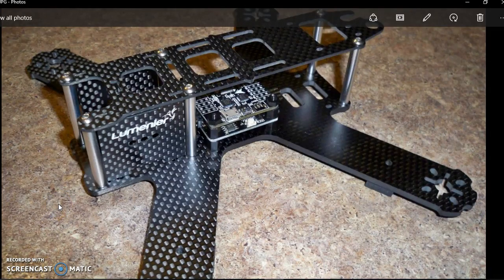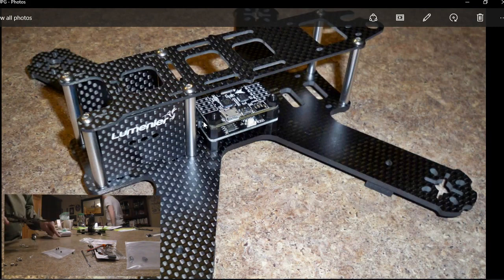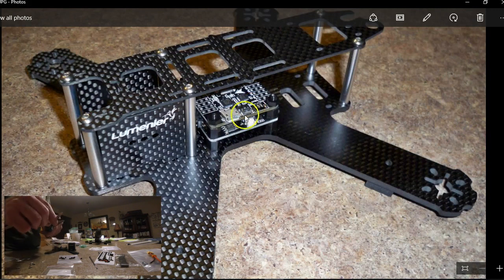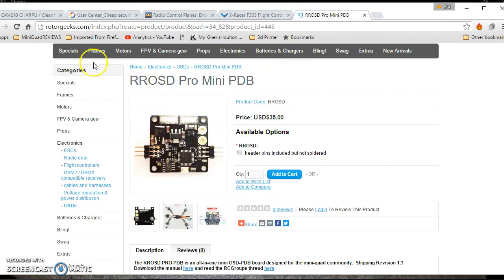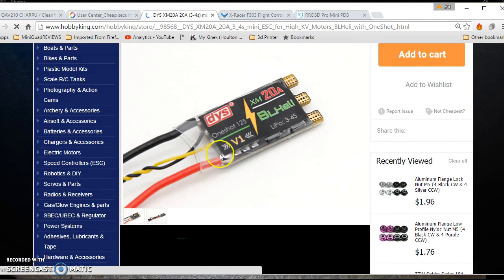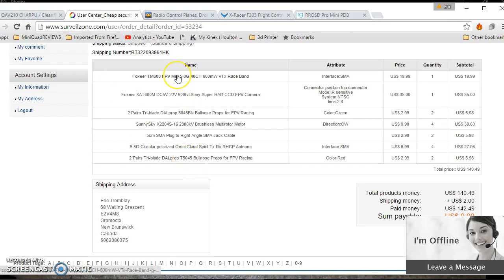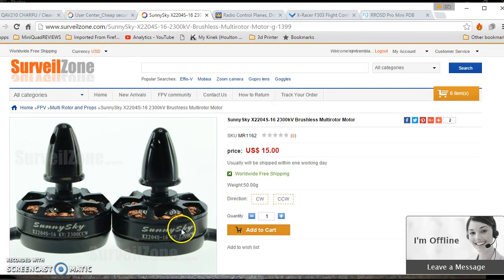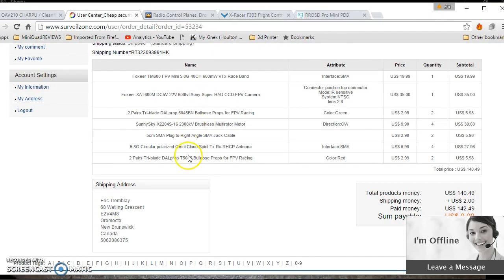QAV210 : Build A FPV Racing Quadcopter / Part 1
The world of FPV quadcopter racing is growing fast, a lot of people want to build there own but it can be intimidating... This is where I come to help!  You will learn about all the components needed to build a solid mini racing quadcopter. I will help you assemble the quadcopter and gives useful tips for first-time builders. It's really not that difficult!

More parts to come...